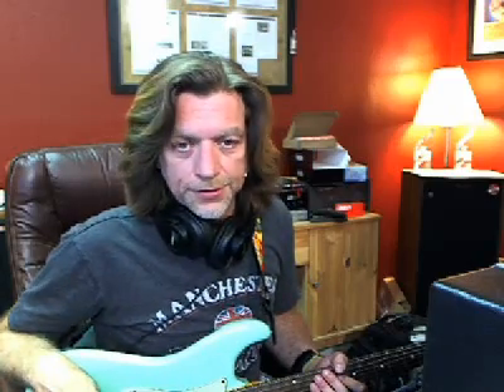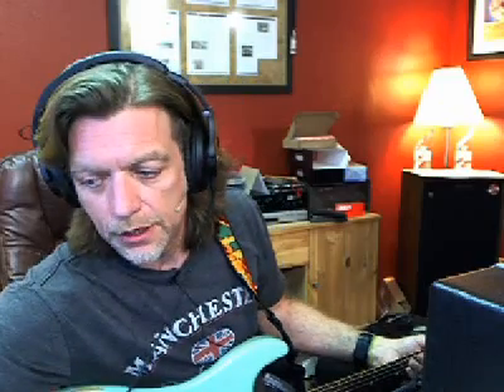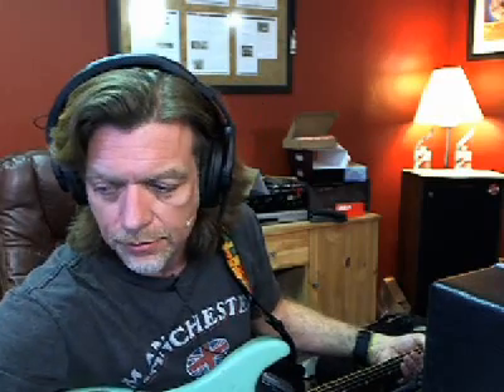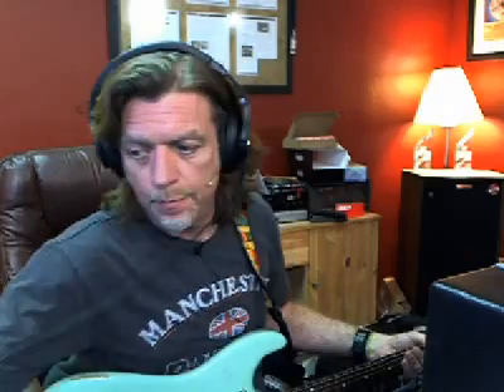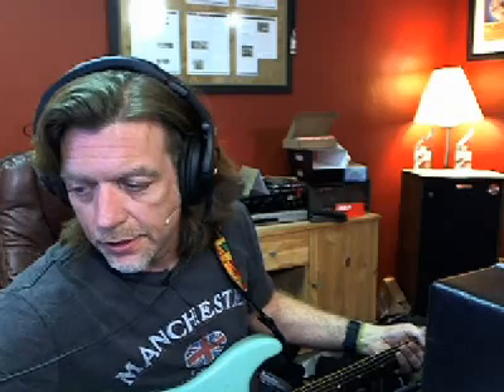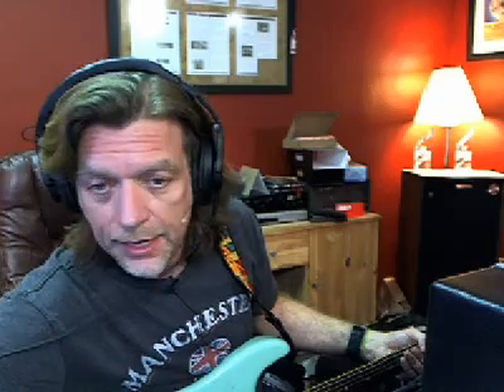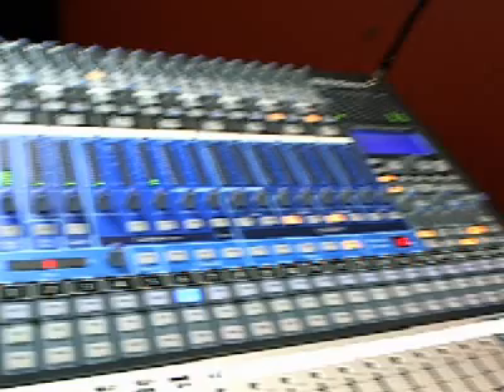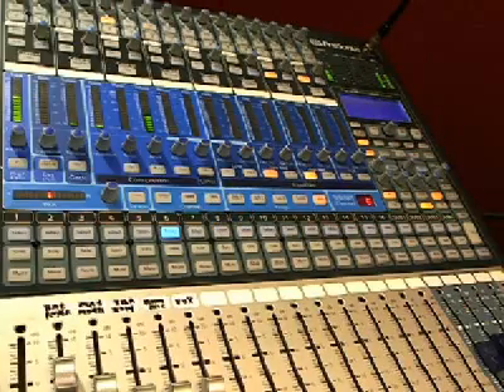65amps Presonus Studio Live mixer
Dan tests the Presonus Studiolive mixer - Captured Live on Ustream